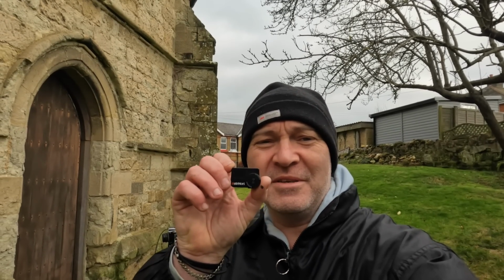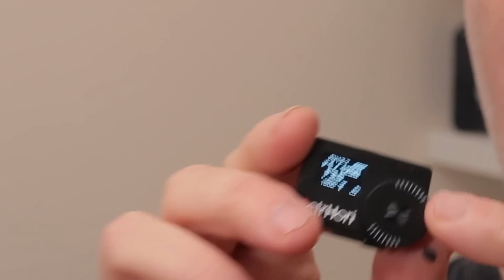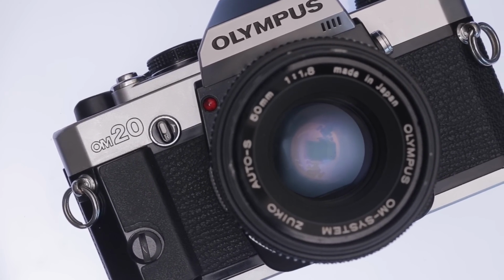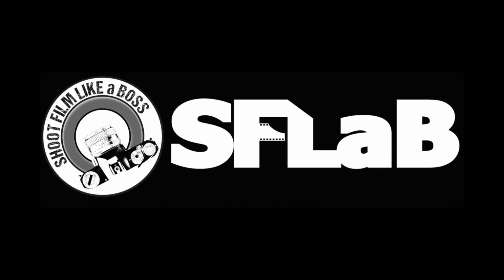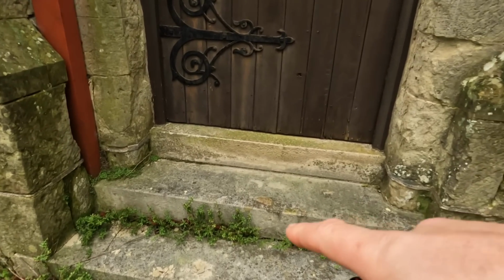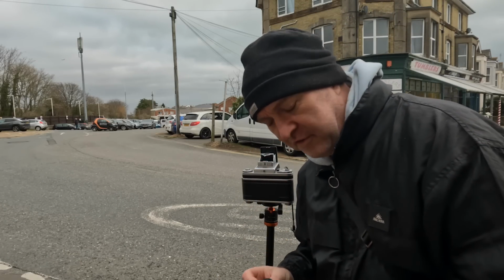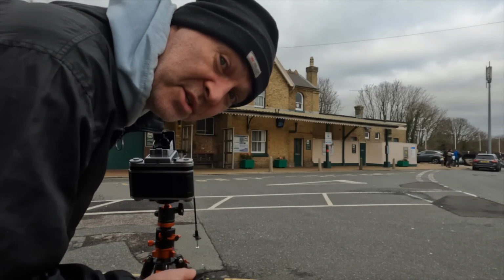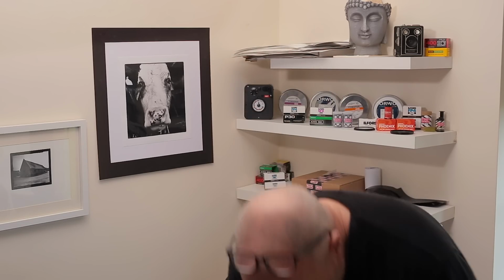A Pocket-Sized Light Meter for Analog Photography. Are these any good?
00:00 Intro
03:36 Testing Indoors
06:26 Functions
10:08 Film Testing
16:00 Final Thought
Wow! I never thought I would use one of these pocket sized light meters mainly as I wasn't sure they would be accurate enough but this Astrhori AH-M1 surprised me!
In this video I go through the functions and take it out for a test with the Pentacon Six.

Hey Film Shooter!

CAMERA - Pentacon Six
LENS - 80mm
FILM - Ilford Delta 100
DEVELOPER - 510 PYRO

PRODUCTION GEAR
Leica Q2 Mono, CANON 6D, GOPRO 7 BLACK, Gopro 10 Black, TASCAM DR10L MIC, SENHEISSER SHOTGUN MIC,
NEEWER LED PANELS, GVM COLOUR PANELS,  Valoi 360 Film Holder System for scanes, Zeapon Micro 2 Motor Slider, Colbor 100X Light,